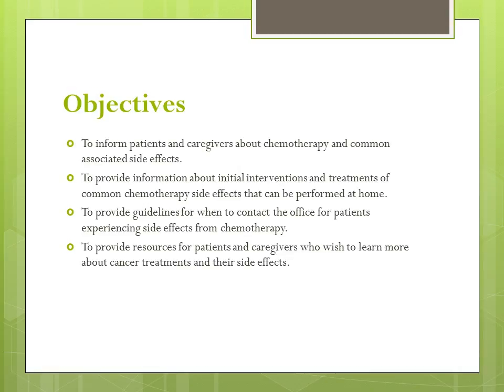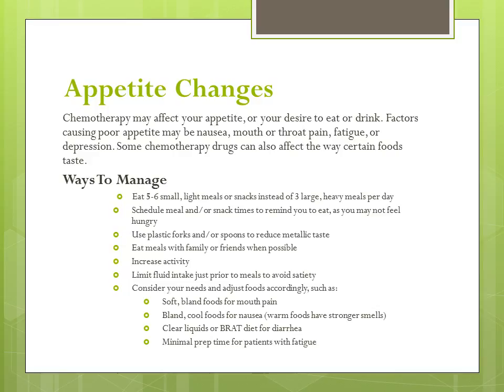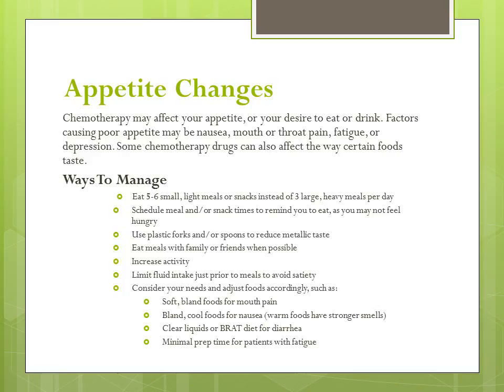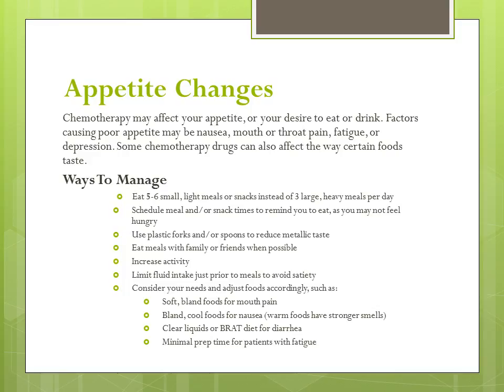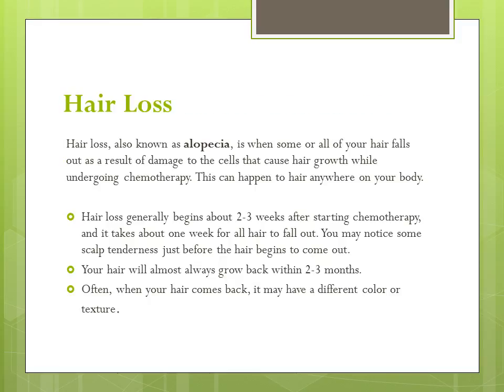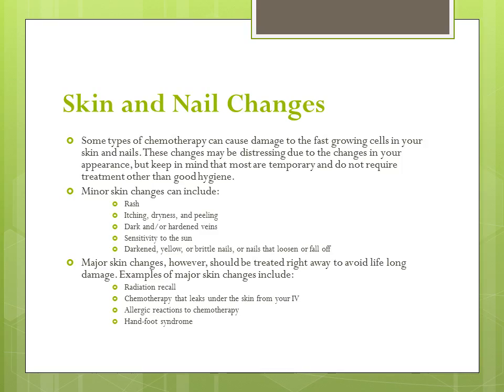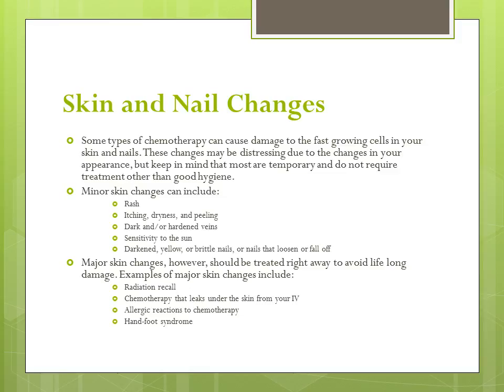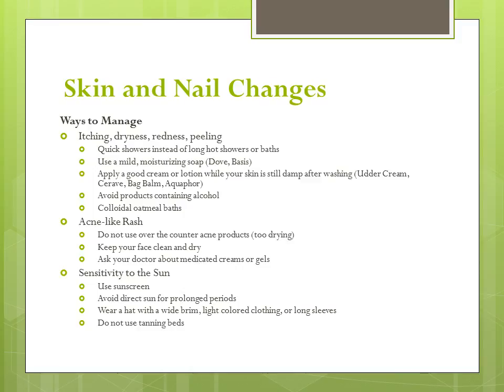Chemotherapy and You Class - General information about the side effects of chemotherapy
Chemotherapy and You Class - Information about chemotherapy and its side effects.